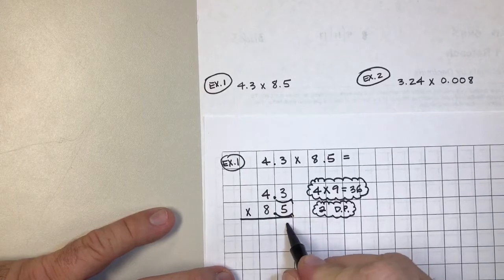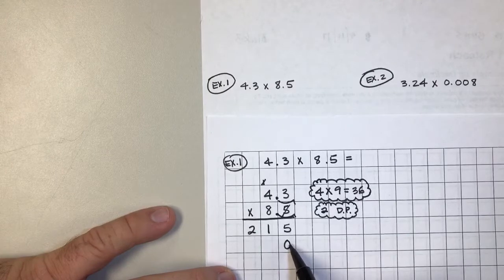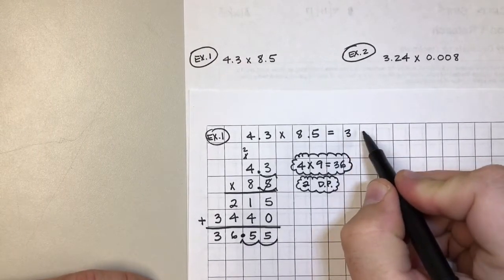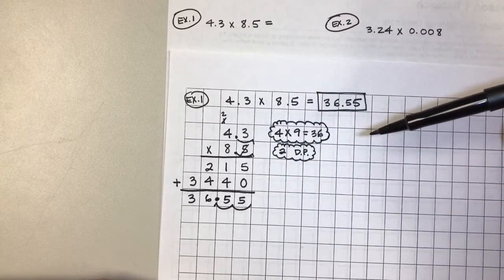Multiplying Decimals by Decimals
How to multiple positive decimals